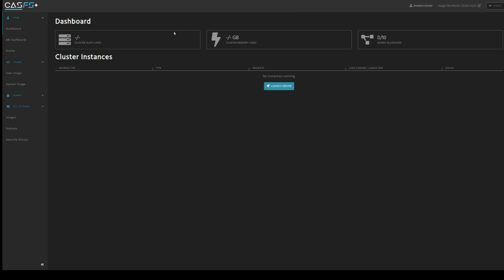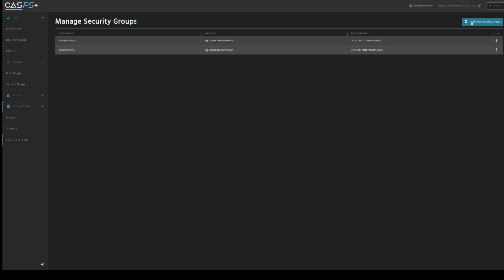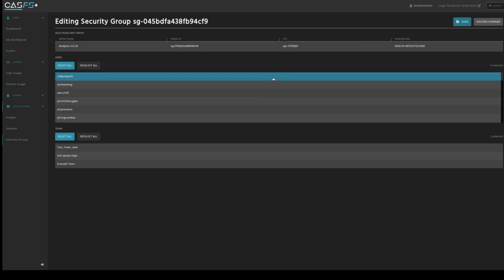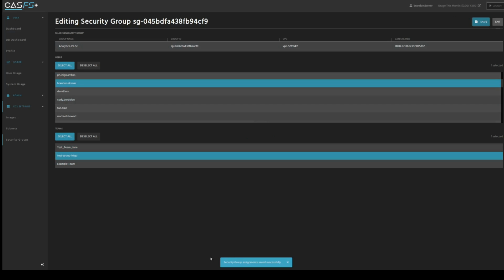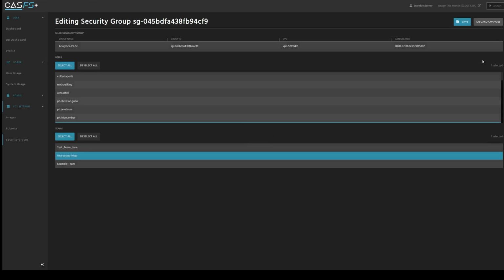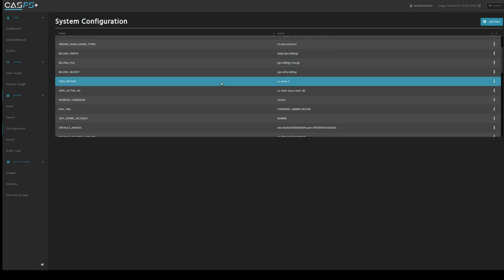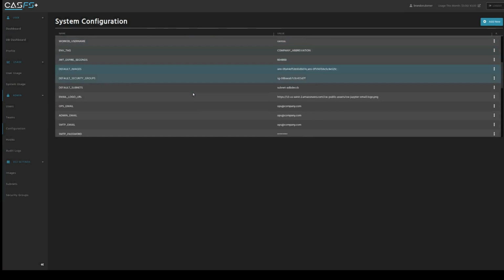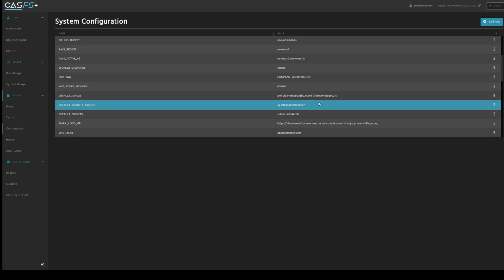How To Manage Security Groups On CASFS+